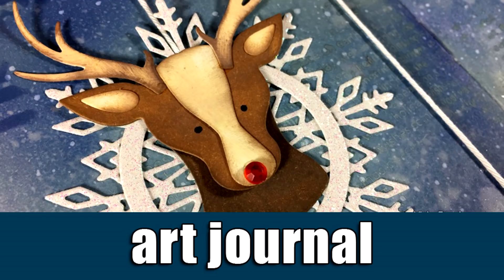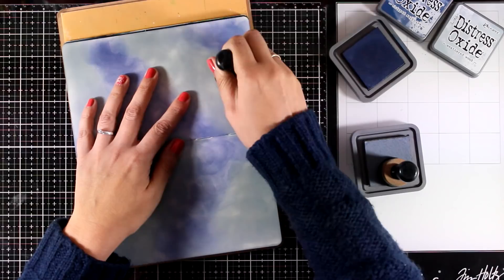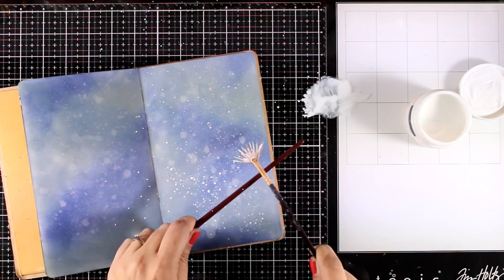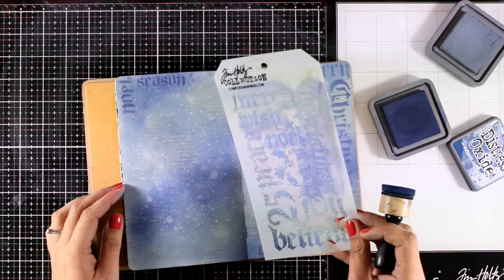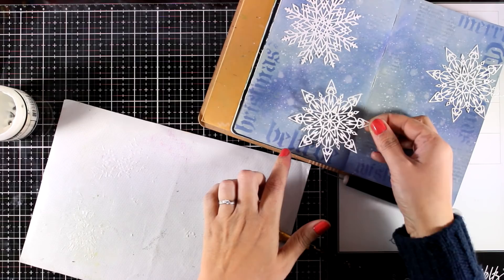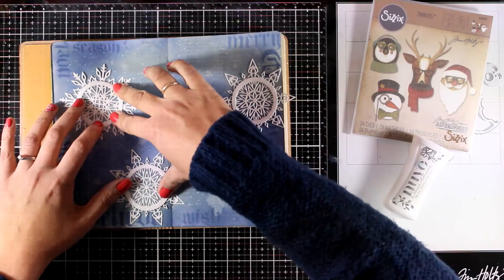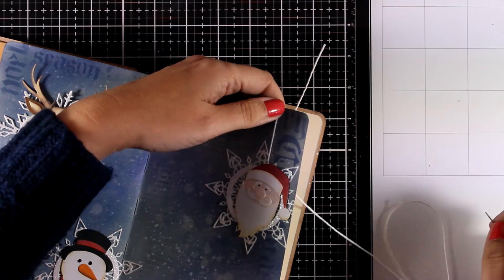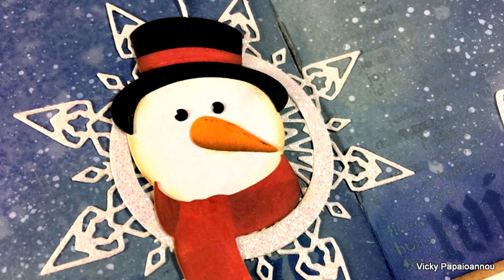Christmas art journal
Step by step video on creating a Christmas themed art journal

• Tim Holtz Distress Oxide Ink Pad WEATHERED WOOD Ranger tdo56331

• Tim Holtz Sizzix SHADOW SCRIPT CHRISTMAS Thinlits Die 663104

• Tonic SUGAR CRYSTAL 8.5 x 11 Glitter Cardstock 9968e

• Ranger 4 ounce MULTI MEDIUM MATTE Paint Glue INK41535